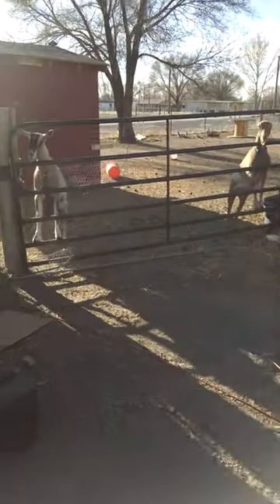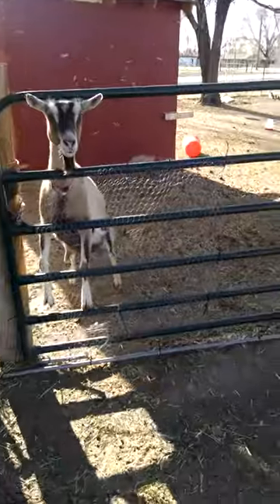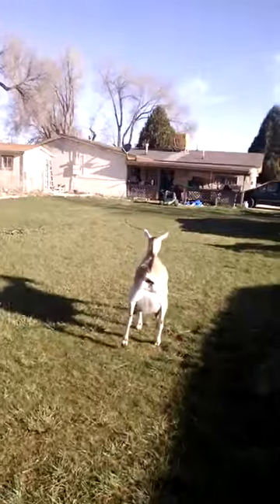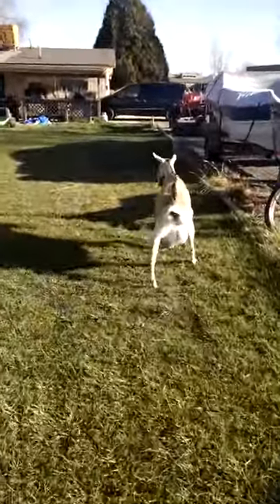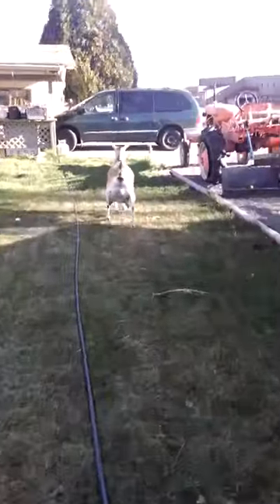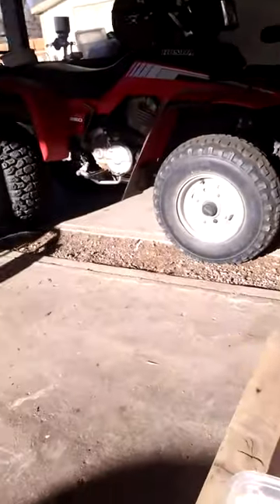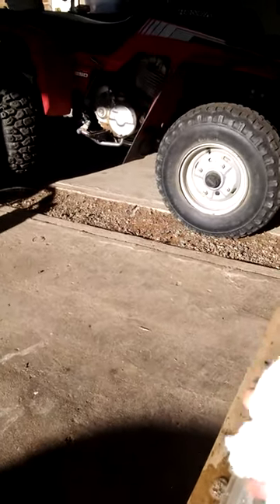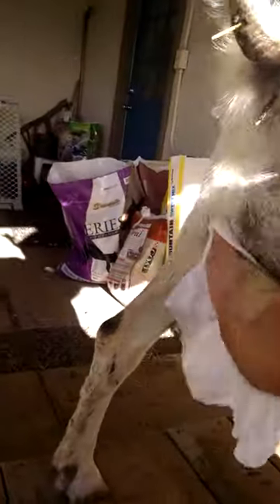My Edited Video